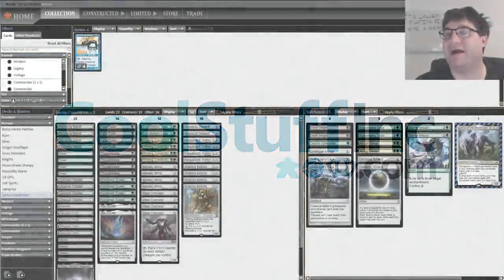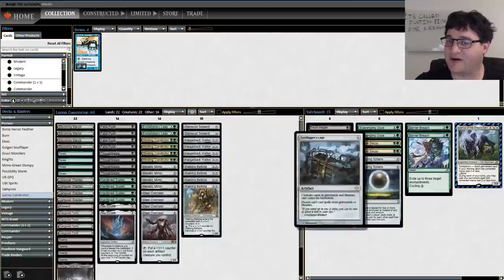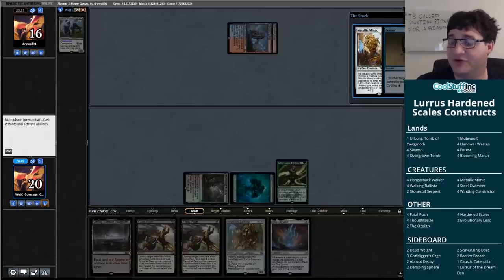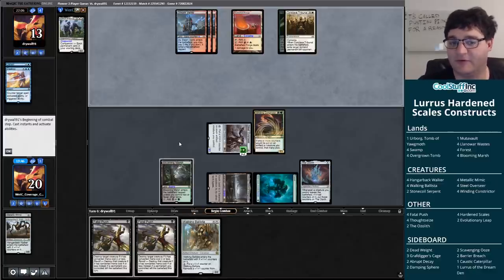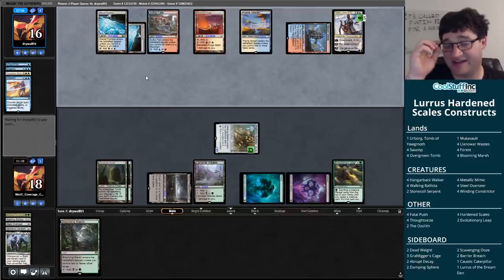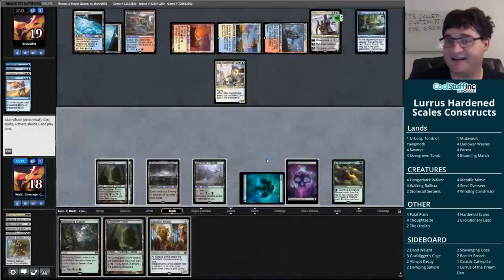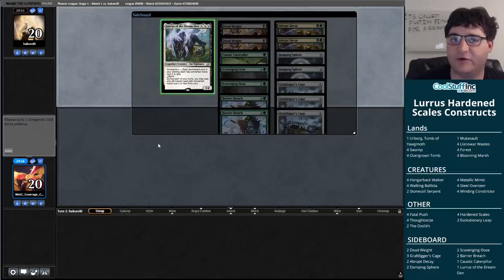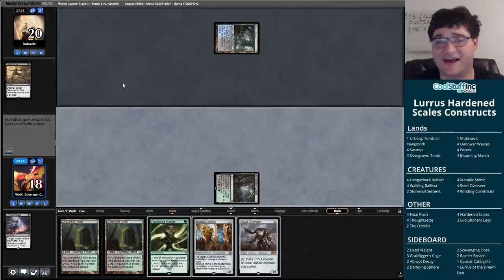MTG: Pioneer Lurrus Hardened Scales Constructs | Punting Pioneer with Corbin Hosler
Time Stamps
00:03:33 - Match 1
00:35:22 - Match 2
01:02:13 - Match 3

Companion
Lurrus of the Dream Den

Deck
4 Hangarback Walker
4 Walking Ballista
2 Stonecoil Serpent
4 Metallic Mimic
4 Steel Overseer
4 Winding Constrictor
4 Fatal Push
4 Thoughtseize
2 The Ozolith
4 Hardened Scales
2 Evolutionary Leap
1 Urborg, Tomb of Yawgmoth
4 Swamp
4 Overgrown Tomb
1 Mutavault
4 Llanowar Wastes
4 Forest
4 Blooming Marsh

Sideboard
2 Dead Weight
3 Grafdigger's Cage
2 Abrupt Decay
2 Damping Sphere
2 Scavenging Ooze
2 Barrier Breach
1 Caustic Caterpillar
1 Lurrus of the Dream Den